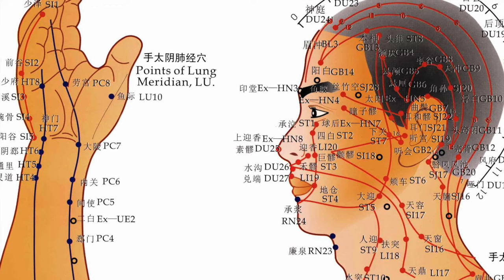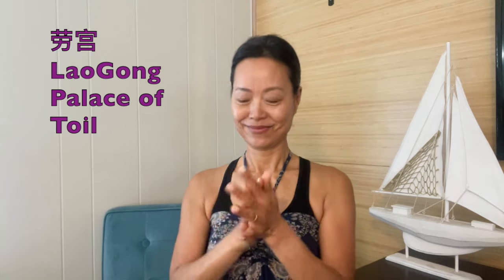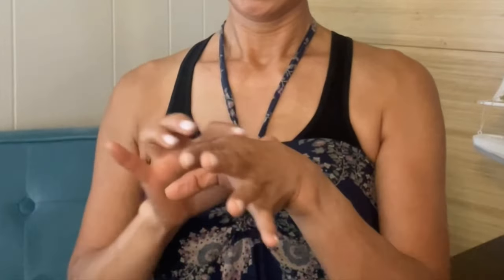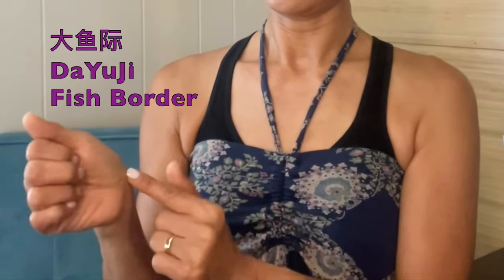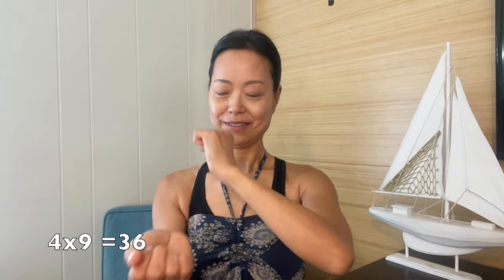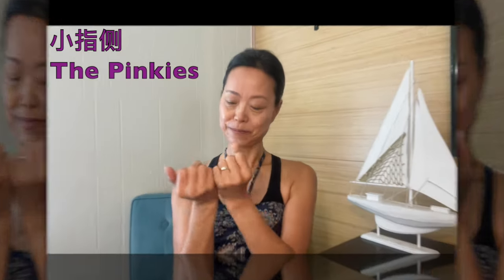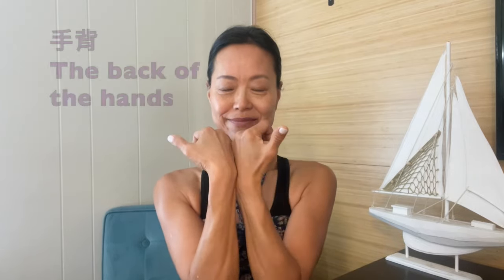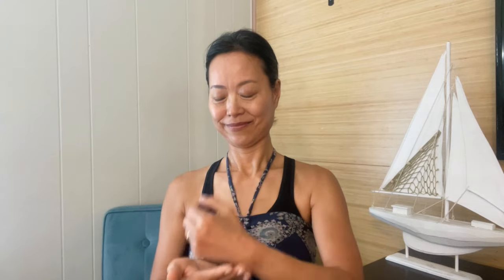TAPPING FOR LONGEVITY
I often feel inflammation on joints and knuckle on my hands. Tapping helps relieve some of the pain and calms the mind.  Give it a try and let me know how it works for you!

A FEW PRODUCTS I LOVE

MASSAGE RINGS FOR JOINTS ARTHRITIS

ZAMATHOME Bluedott™ Ultra Button Pillow (For great quality sleep and eliminating neck pain)

BEES AND TREES MANUKA HONEY: (For immunity, anti-inflammation and dry eyes)

ORGANIC CASTOR OIL (For both dry skin and dry eyes)

SHEEP HORN COMB (Excellent for GuaSha treatment)
Great for invigorating your head, skin on the face and limbs, to improve blood circulation.
Small Size
Large Size

COMMUNITY
I would love for you to join us on this healing journey.
If you an Instagram user, please check out my Instagram channel